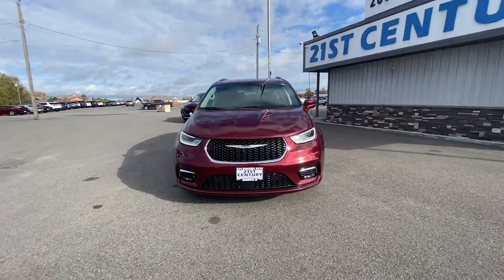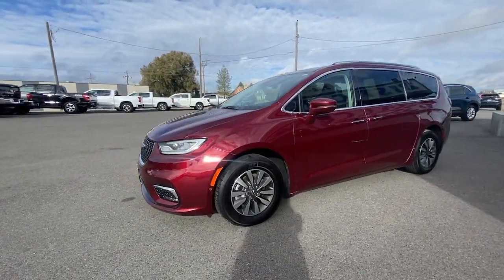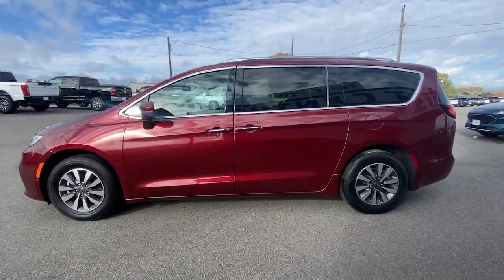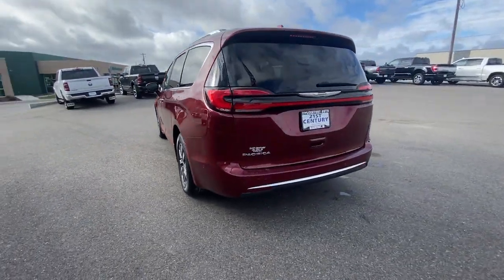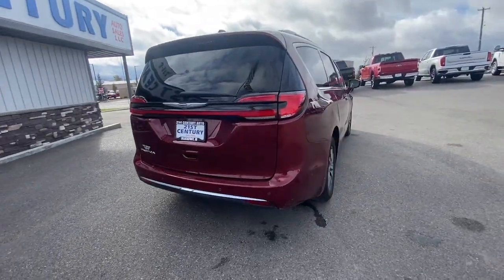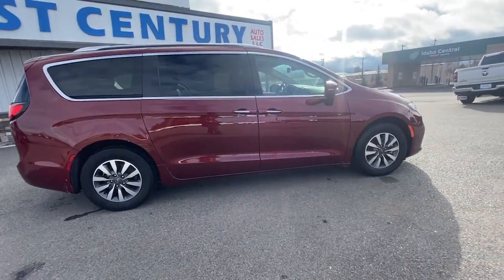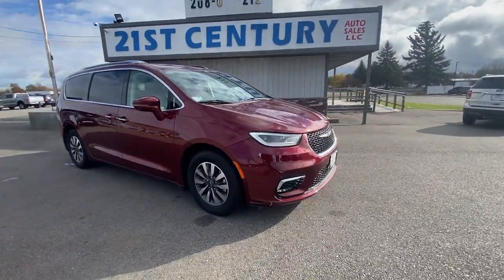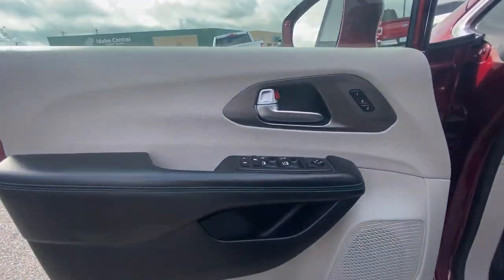2021 Chrysler Pacifica Blackfoot, Collins, Groveland, Clarkson, Riverside, ID M2516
Velvet Red Pearlcoat Used 2021 Chrysler Pacifica Touring L available in Blackfoot, ID at 21st Century Auto Sales. Servicing the Blackfoot, Collins, Groveland, Clarkson, Riverside, ID  area.

21st Century Auto Sales
1051 Parkway Dr

3.6L V6 24V VVT Touring L CARFAX One-Owner. Clean CARFAX. 2021 Chrysler Pacifica Red FWD 9-Speed 948TE Automatic KBB Fair Market Range High: $25854br19/28 City/Highway MPGbrbrAll Vehicles at 21st Century Auto Sales comes with a 1 Month / 1000 Mile Limited Power-train Warranty.